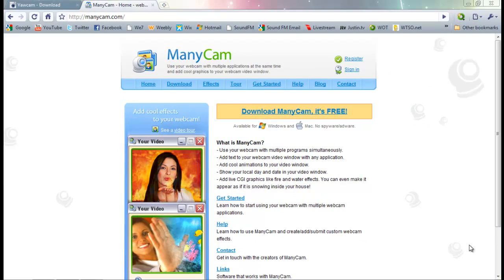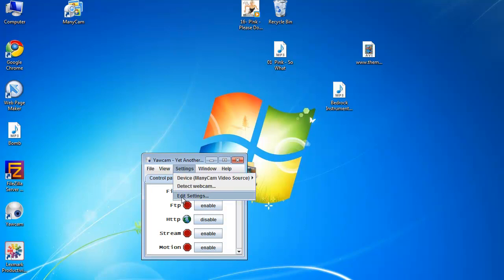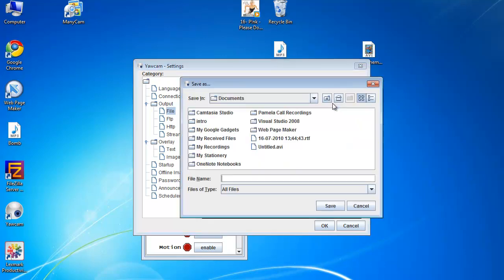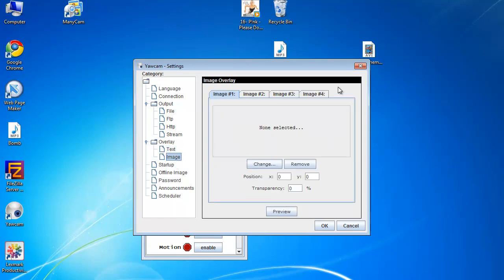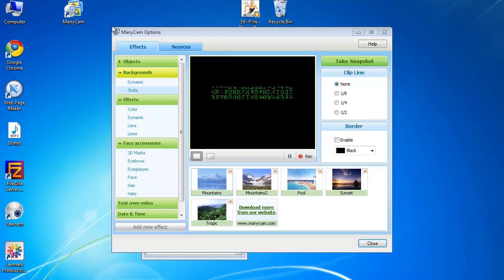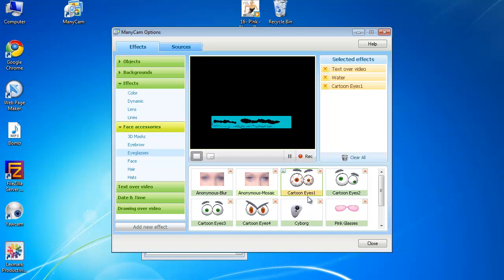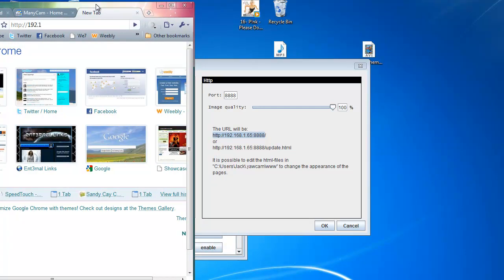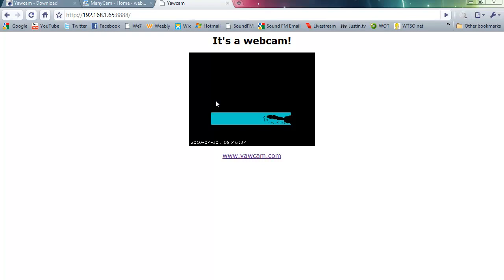How To Create Your Own Home Security System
i guide you through how to create your own home security system with two programs - Manycam & Yaw Cam